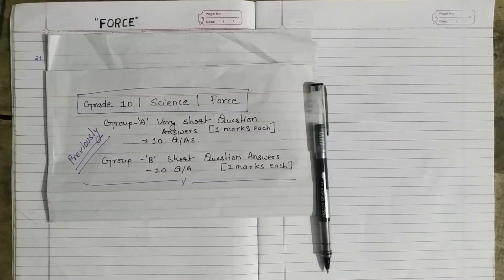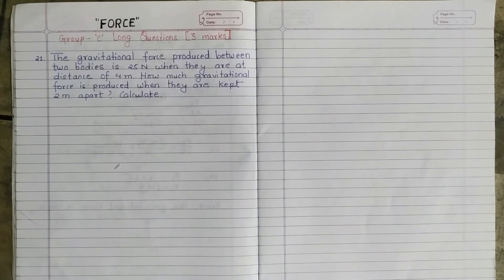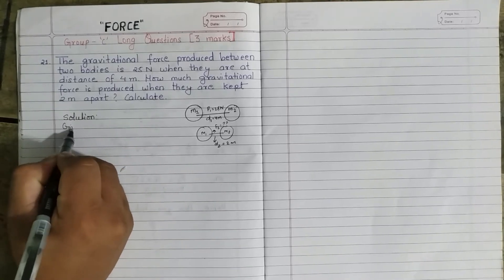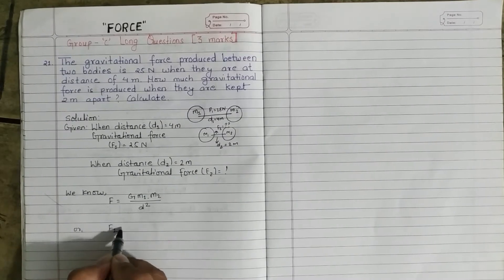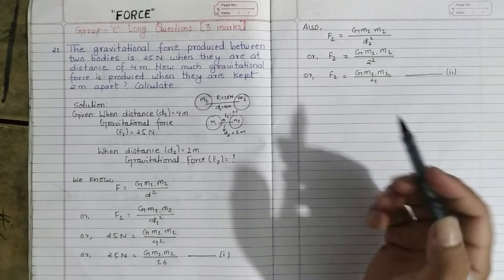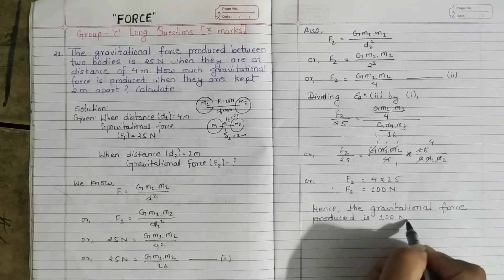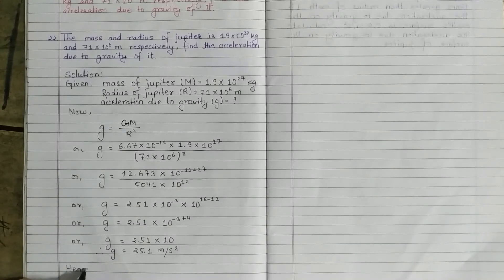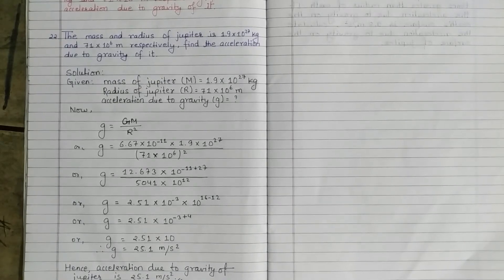Force l Grade 10 l Solved SEE Oriented Questions Part 2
Numerical related to gravitational force Grade 10 science
How much mass can be lifted by a weight lifter on the surface of moon if he can lift 100 kg on earth?
Study the given diagram and calculate the gravitational force between these two spherical masses.
If the mass of mars is 6x10^23 kg and that of earth is 6x10^24 kg and gravitational force between them is 6.67x10^-11 N, calculate distance between their centers.